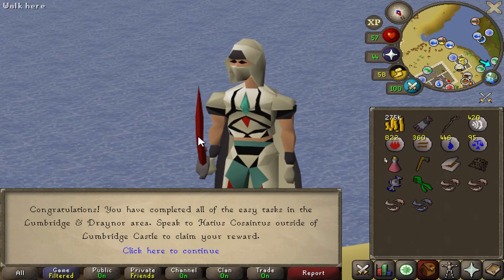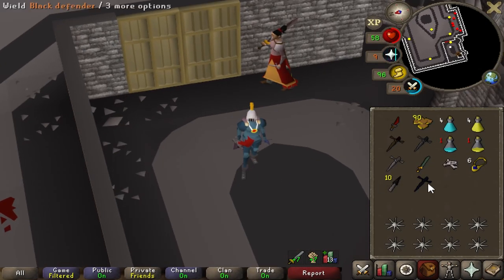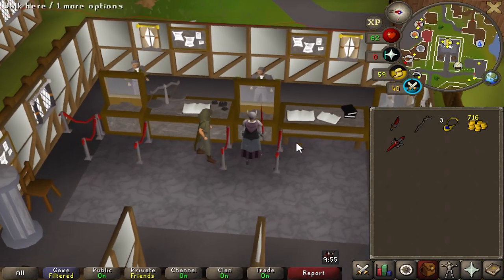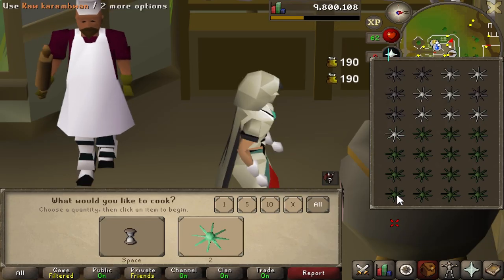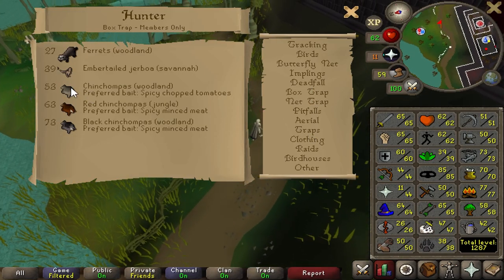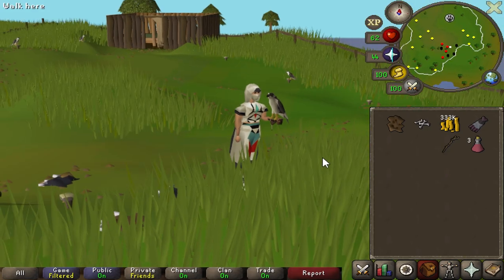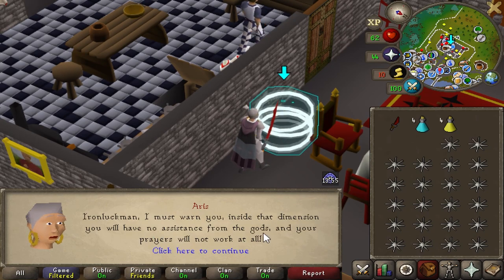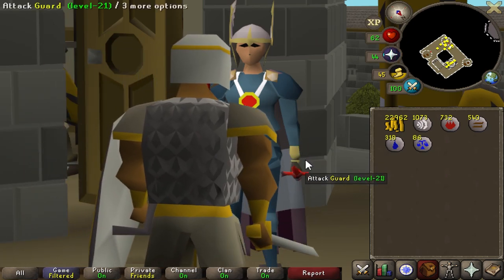The biggest upgrades on the account so far | HCIM #14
The strength of the account grows day by day as we unlock more and more useful upgrades to be used in later content!